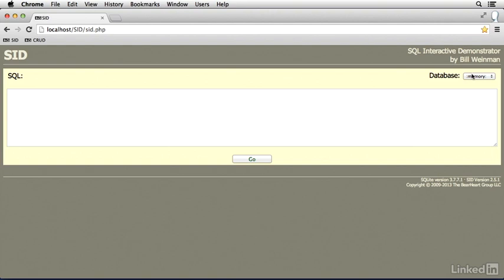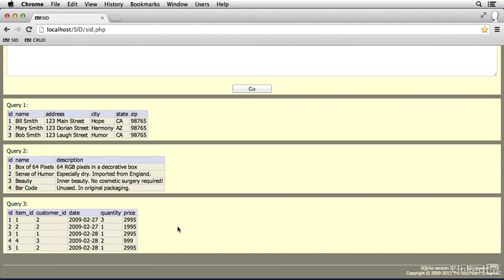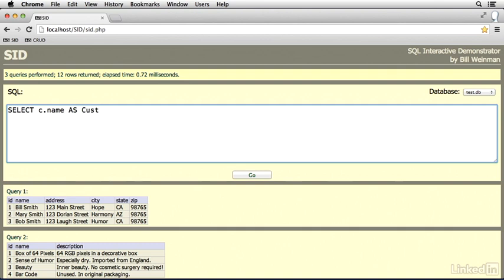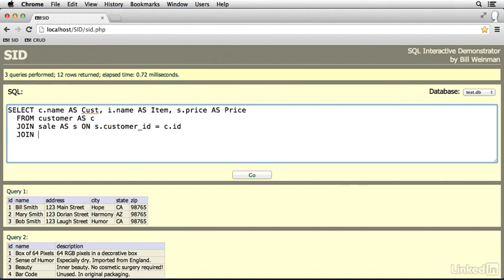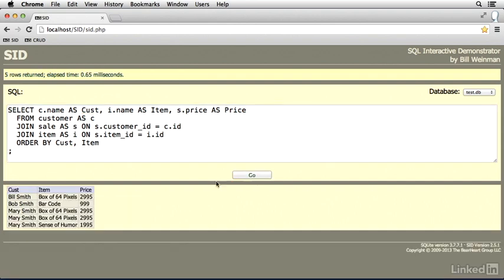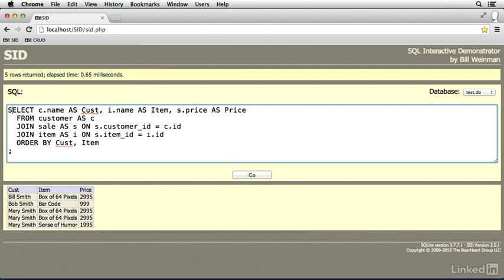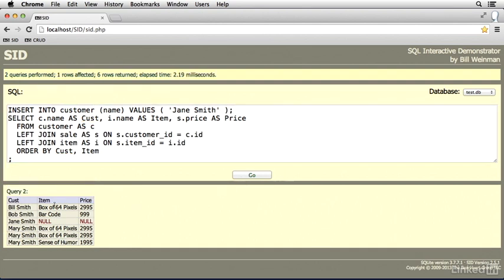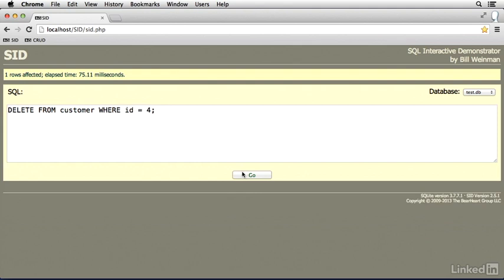003 Using multiple related tables